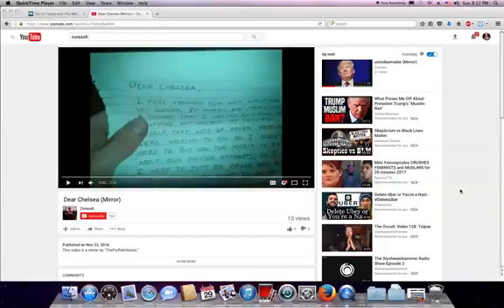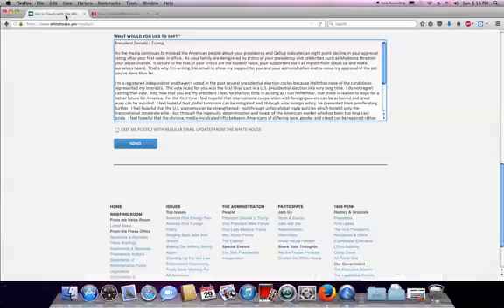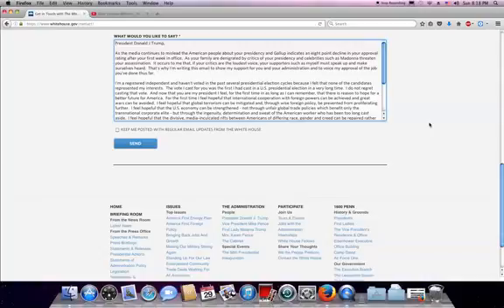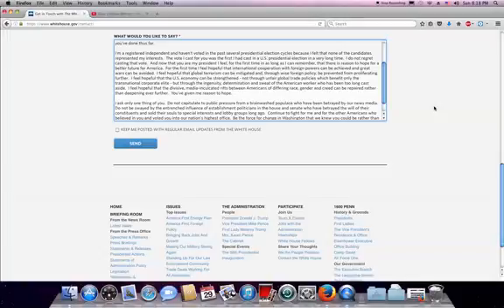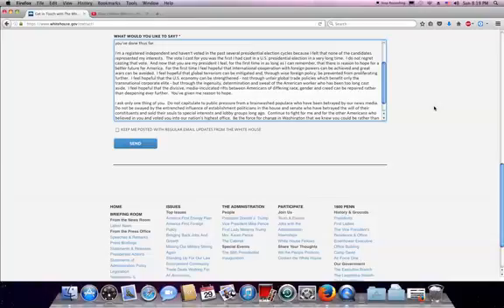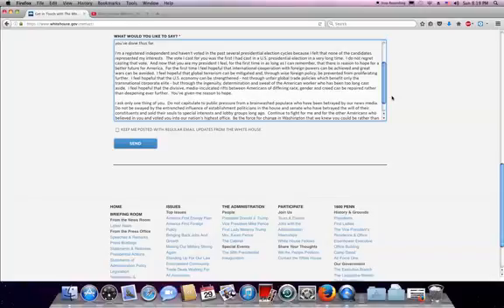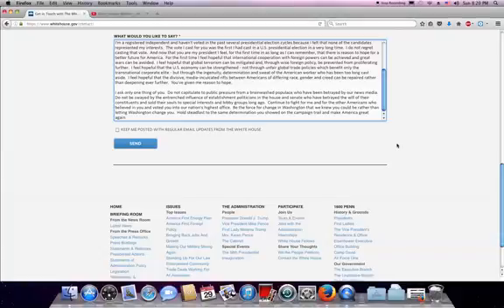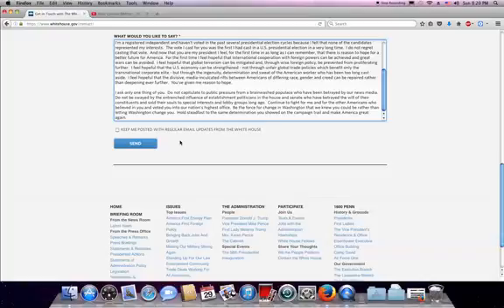dear donald trump